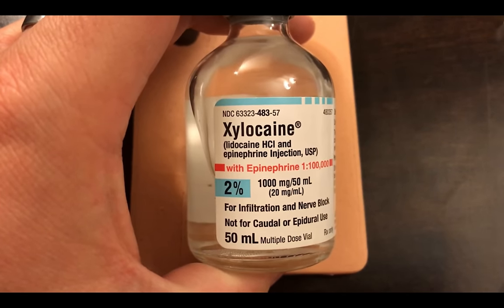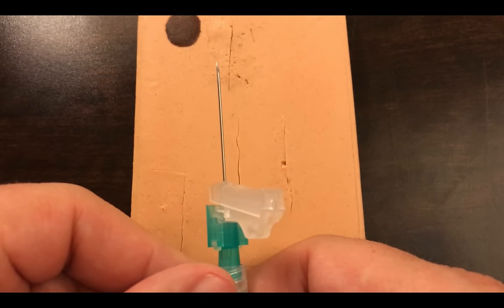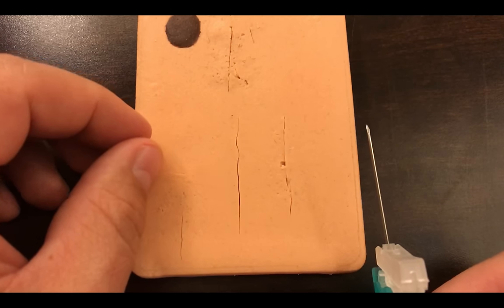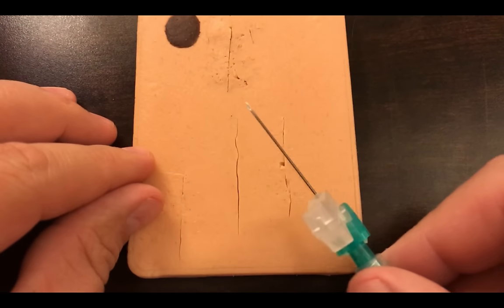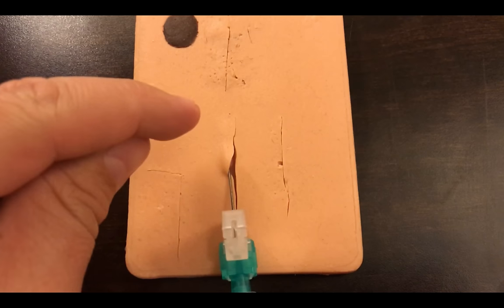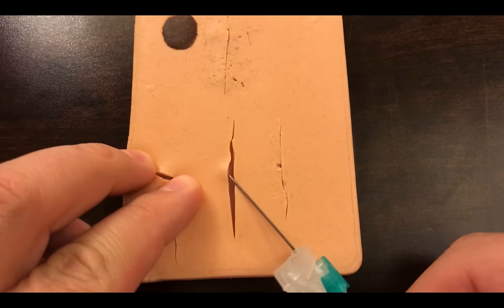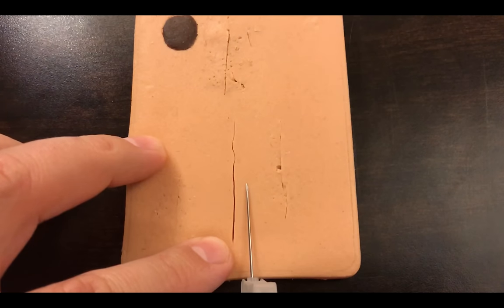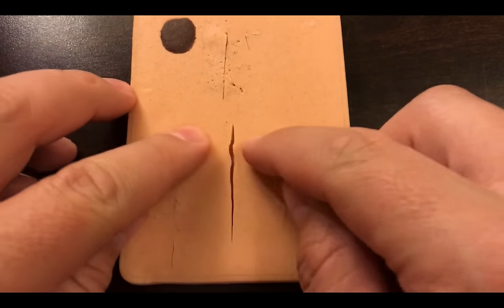Injecting Lidocaine for a Laceration - HD Video Demonstration!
This video is intended ONLY for students and practitioners of medicine and nursing. In this video, I demonstrate how you can inject lidocaine or other local anesthetics during evaluation and treatment of lacerations.

PLEASE NOTE: An individual should NOT attempt this on a person unless they are a student or practitioner of medicine or nursing, and specifically trained to do so. All of the content in this video and all other videos on this channel are solely the opinion of the creator and should NOT be used as medical advice or medical care. If you have a laceration or skin injury of any kind, you are advised to seek immediate medical attention in a hospital or medical clinic.